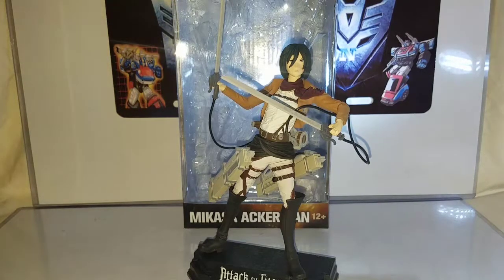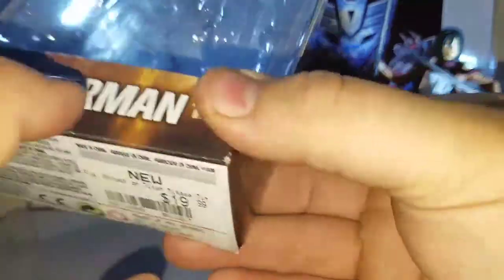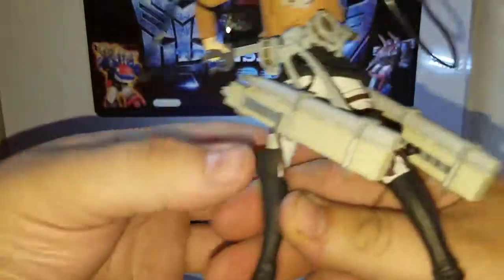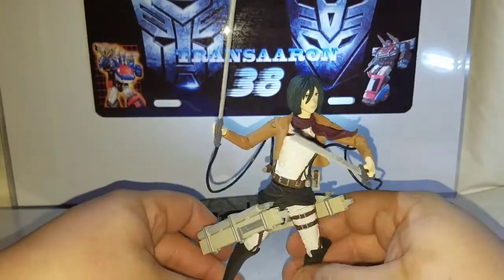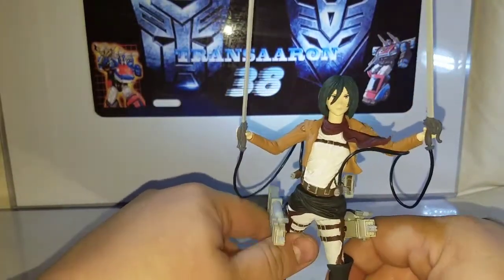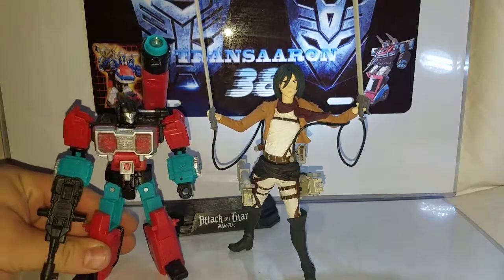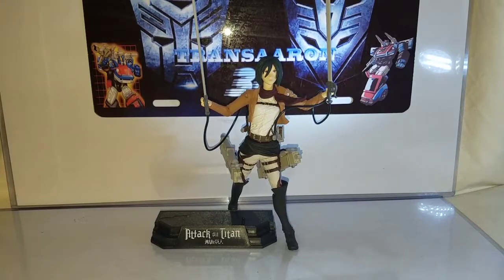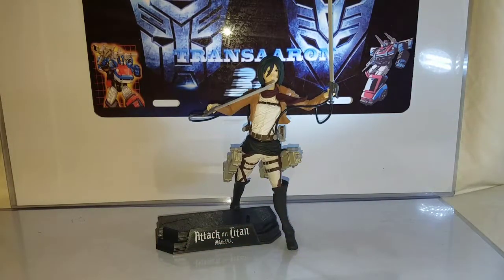Attack on Titan Mikasa McFarlane Toys action figure